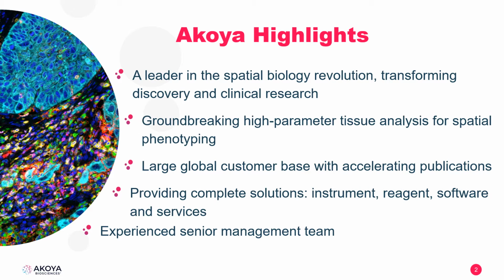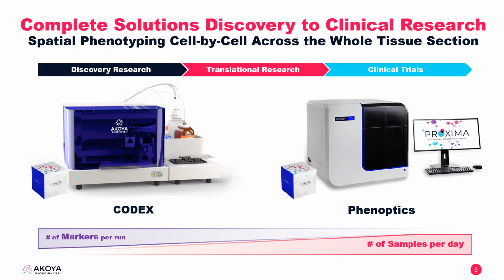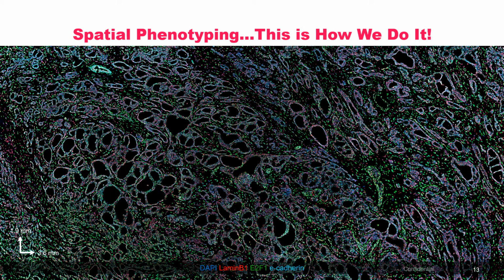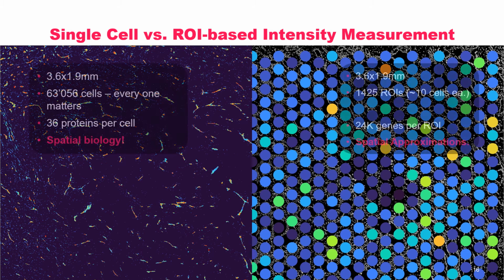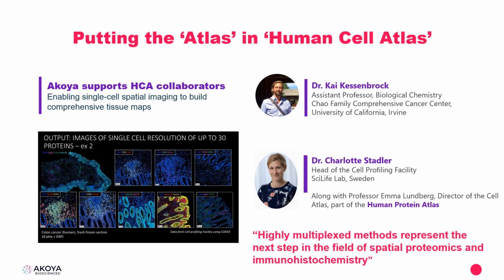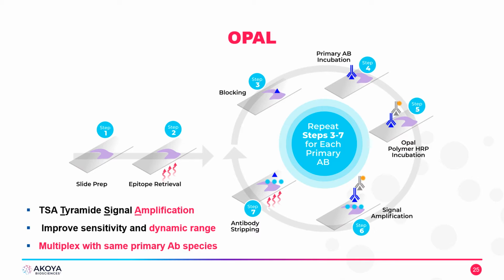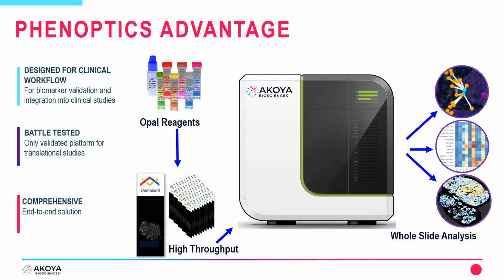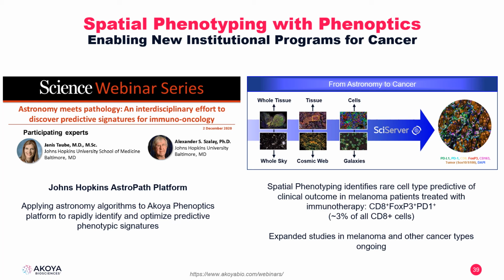Akoya Biosciences - EACR Mol Pathology